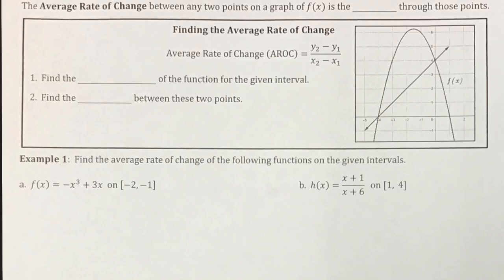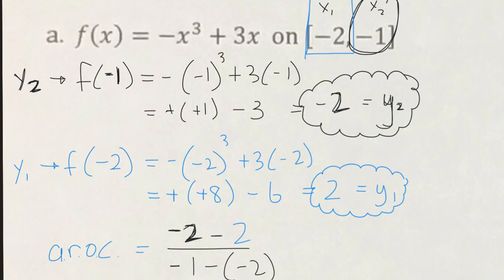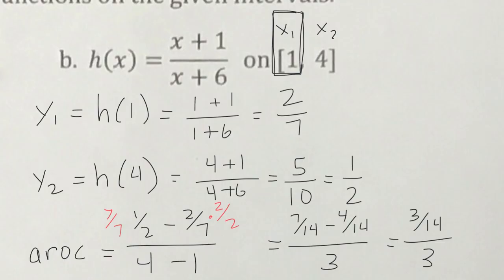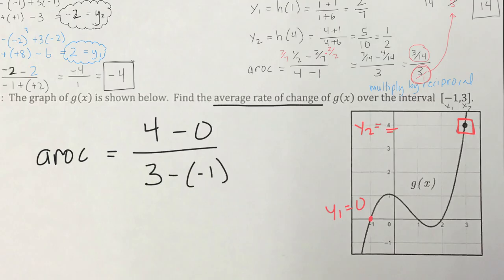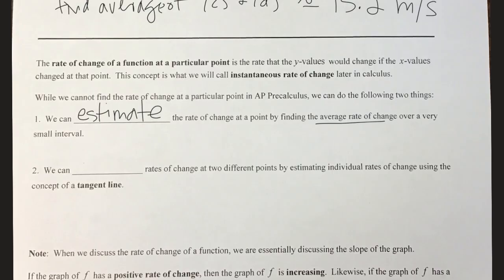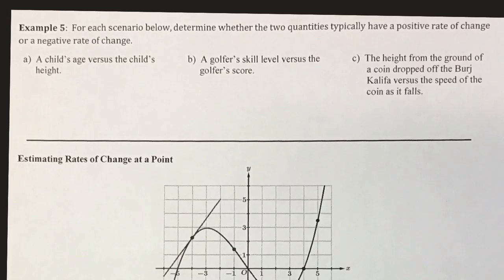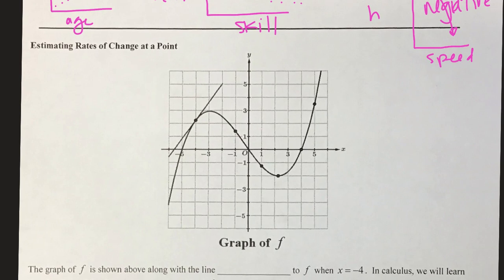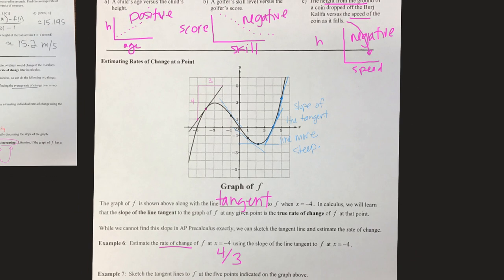Average Rate of Change in PreCalculus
Average rate of change can be used to find the slope of the secant line on a given interval.